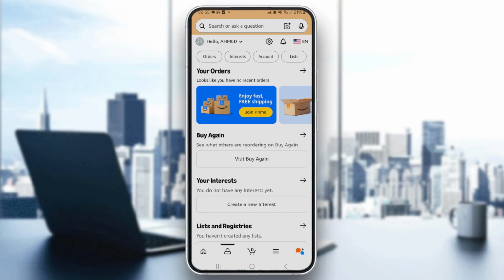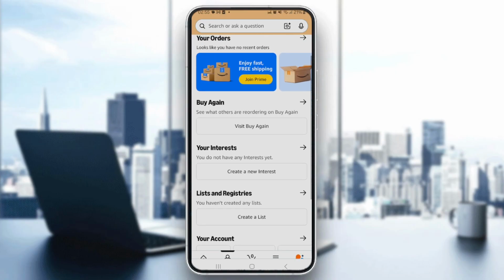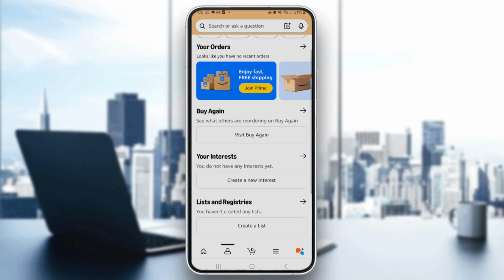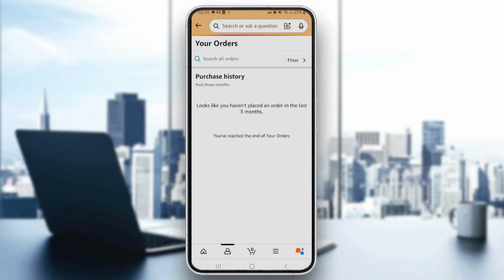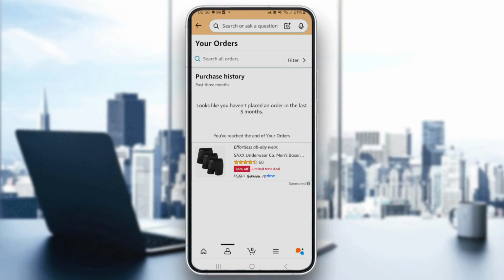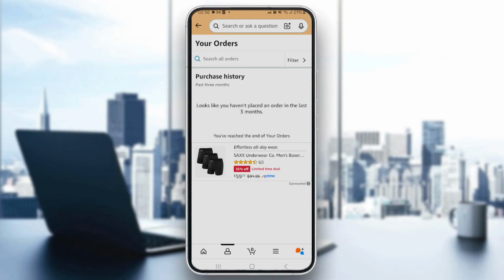How To Start A Return On iPhone In Amazon Shopping ! Tutorial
Today we talk about start a return on iphone in amazon shopping,amazon shopping start a return on iphone,amazon returns,how to return amazon items,amazon return process